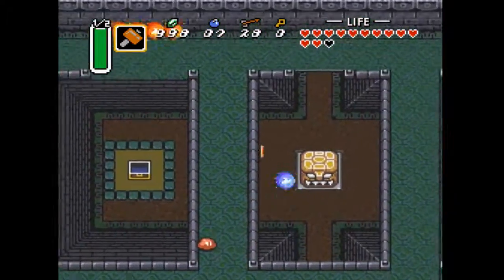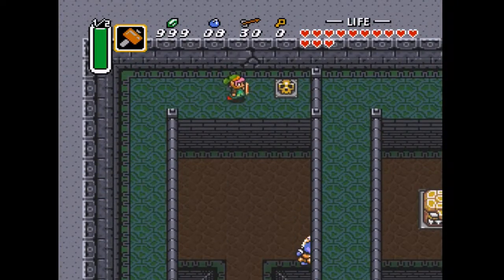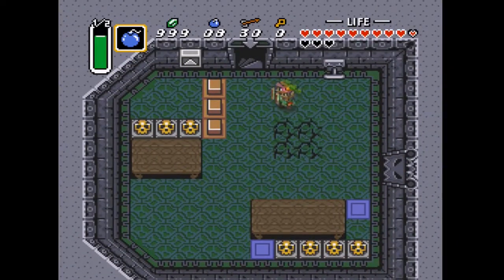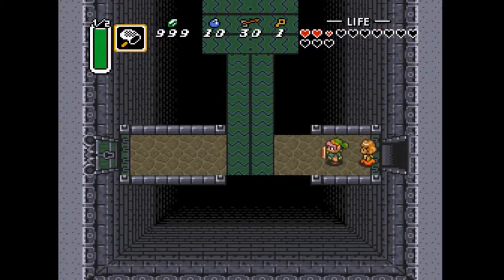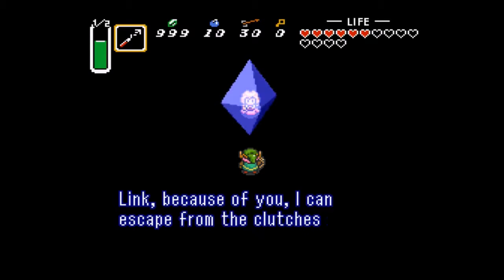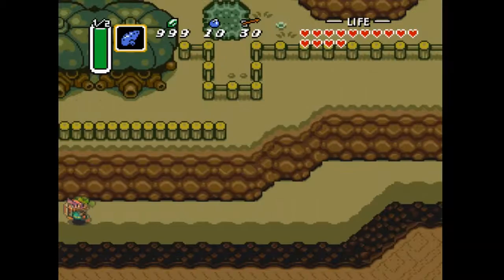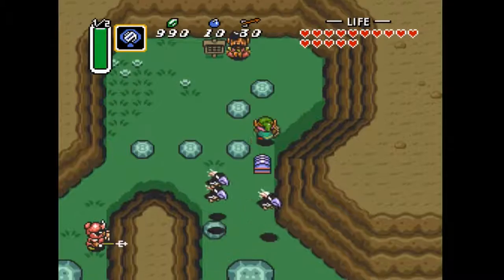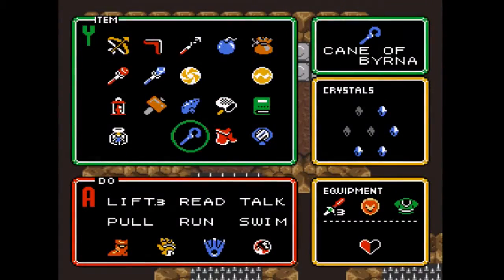Let's Play A Link To The Past! Episode 9 - The Blind Maiden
Hey there folks! This time around, we're going for the 4th maiden, who is hidden away under the Village of Outcasts (Kakariko Village's dark world name, apparently ;) ). Thieves' Town isn't much of a tough dungeon but the two layers in the main room can be confusing imo. The inventory item is something so useful; the titan's mitt! It lets us lift everything that can be lifted in the game :D.
As for the boss, Blind is an old thief who now resides in these parts :s. He's pretty tough if you don't take a fairy or two, but the strategy isn't hard to figure out. Just attack the head attached to the white sheet ;).
We do plenty of other stuff this episode too, including the stuff needed to nab the following items: level 3 sword, our 4th (last) magic bottle, cane of byrna and the ether medallion! We also take on the digging minigame for a heart piece (always a pleasure) and we go for a different heart piece too.